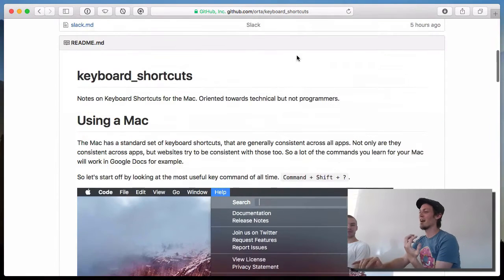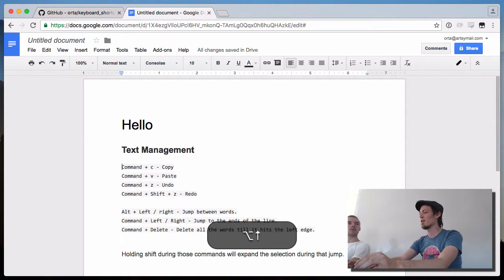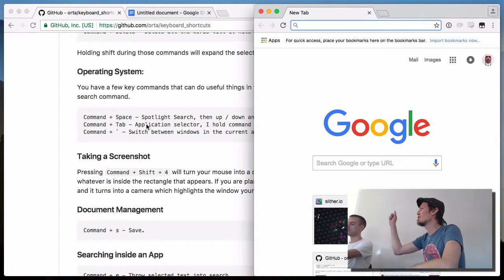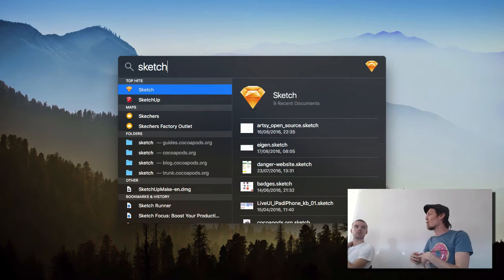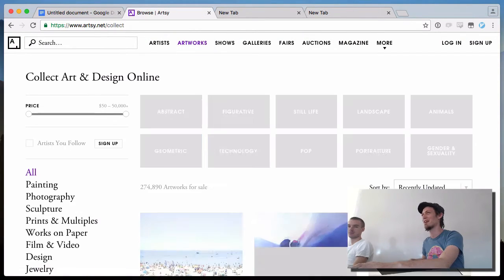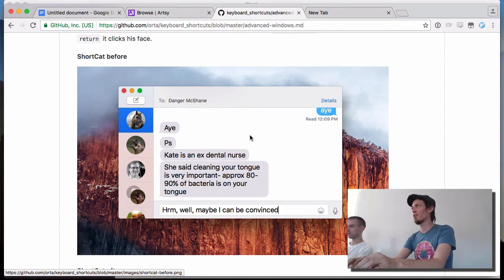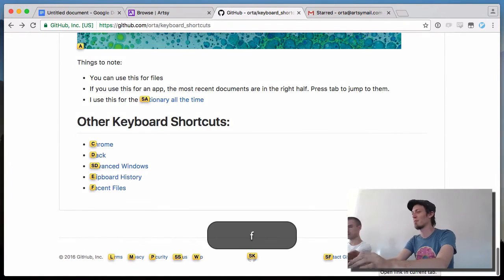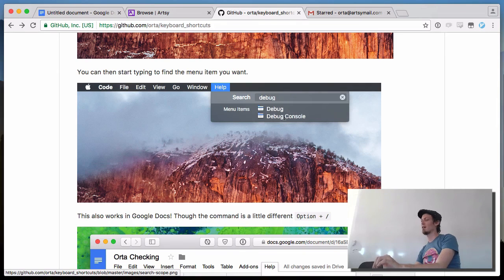Workshop: Keyboard Shortcuts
An Artsy in-house workshop on using Key Commands with macOS, Chrome, Safari, Gmail and Google Docs.